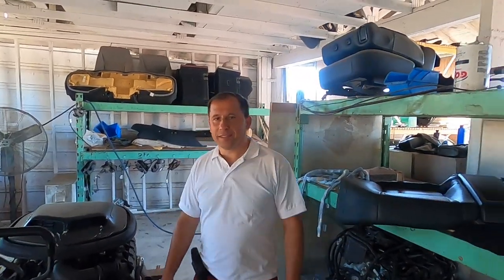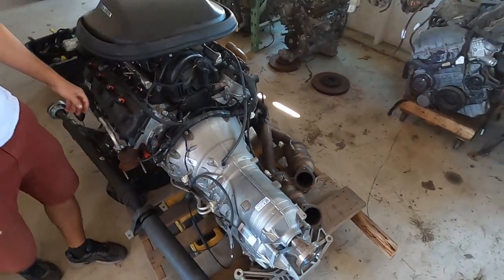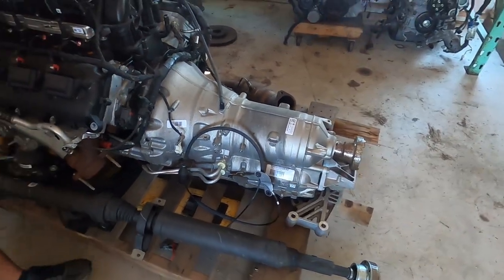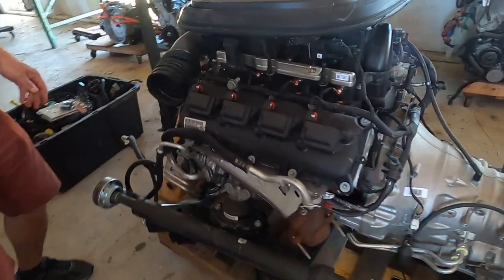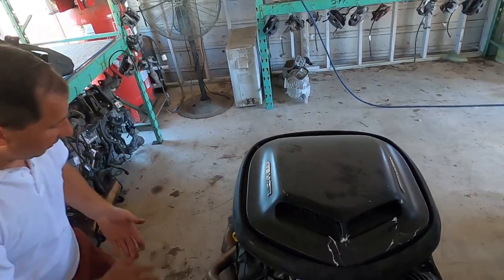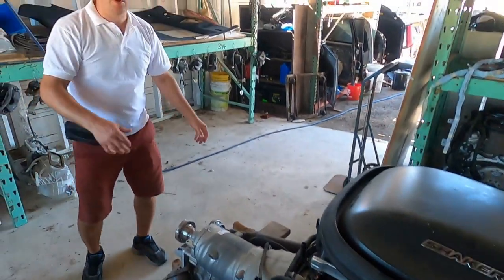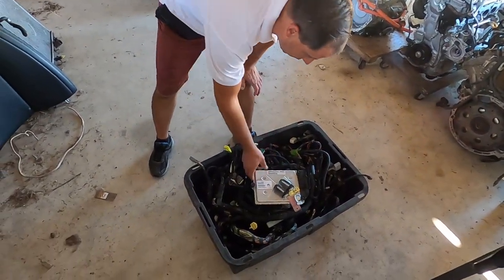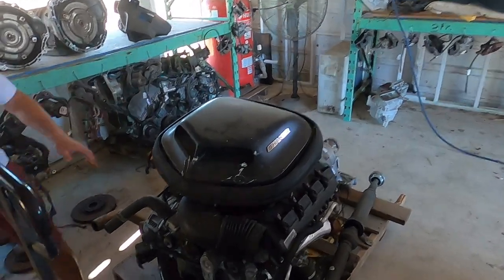Sold 2018 DODGE CHALLENGER R/T 5.7L HEMI ENGINE TRANSMISSION SWAP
The ultimate trade/ $20,000 Deal!  Be 1st to Trade for a Complete Swap 2018 Dodge Challenger 5.7L R/T Shaker Engine With Transmission.

Engine: 5.7L V8 HEMI MDS VVT Engine
Transmission: Touque Flite 8-Speed Automatic Transmission
Auto Stick Automatic Transmission
R/T "SHAKER" 5.7L HEMI V8 Package 28W

EPA/DOT Fuel Economy and Environment
19 MPG combined city/hwy 16 MPG city 25 MPG highway
5.3 gallons per 100 miles

I am offering 10% commissions from the sale price if you refer someone to this video.

1st.  Submit to my channel.
4th. If you have any question? Please let me know